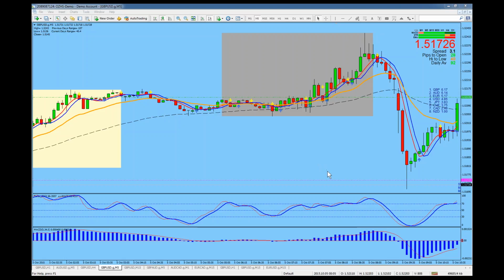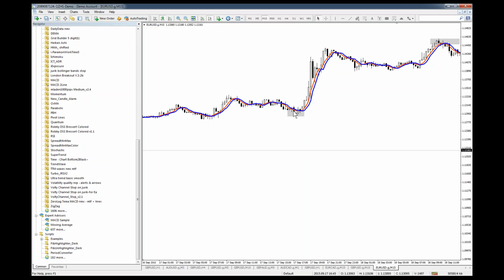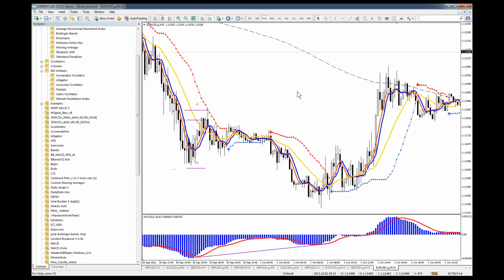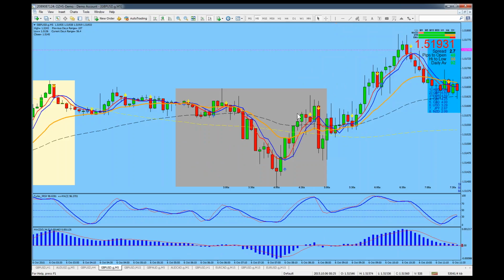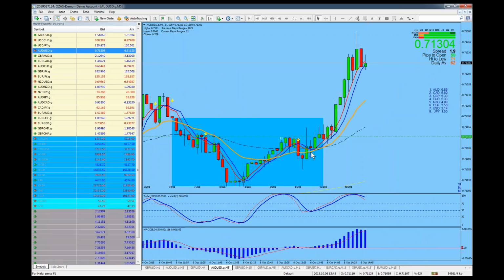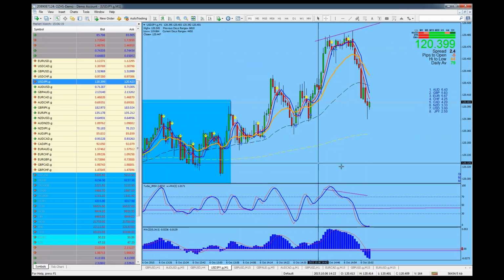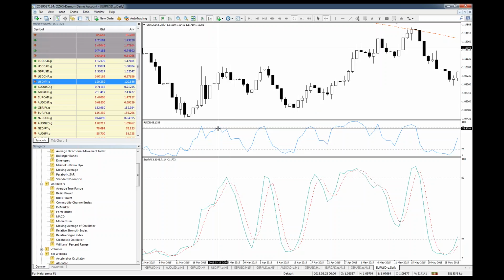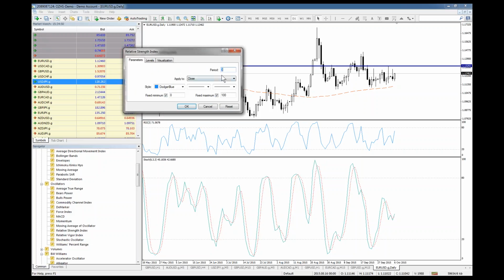2015 10 06 09 00 New Meeting